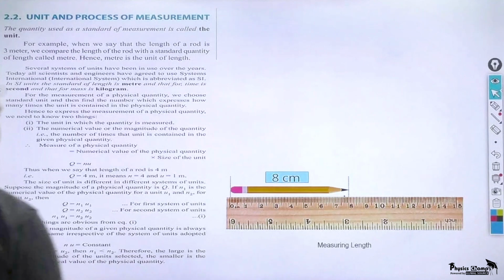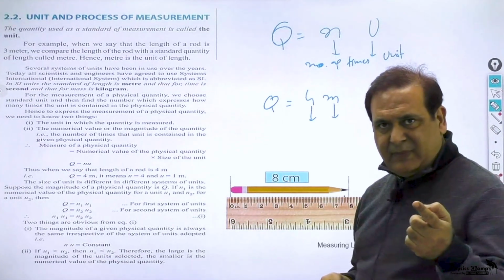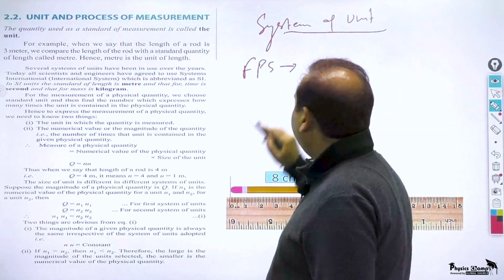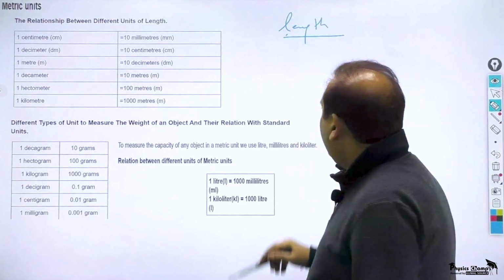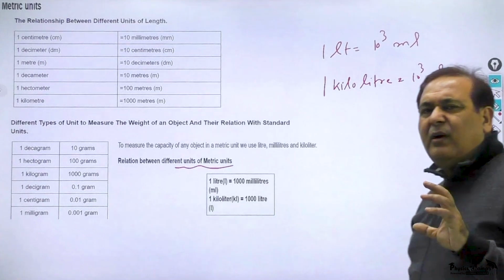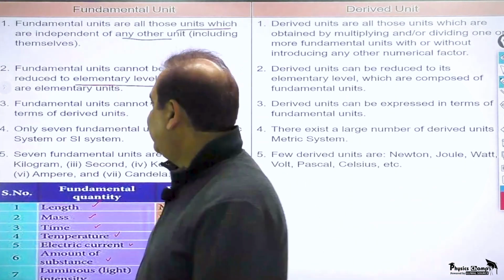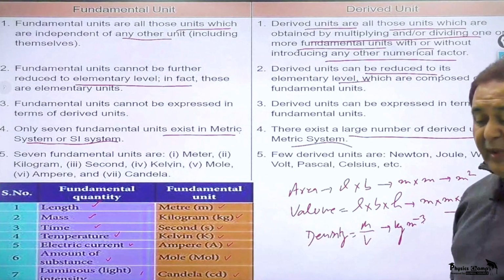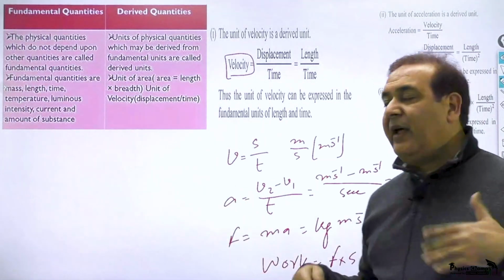Different system of units and process of measurement-2 | Dr. Anupam Jagga | Physics Champ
This video is about  Different system of units and process of measurement-2